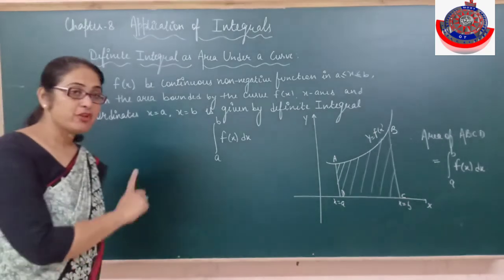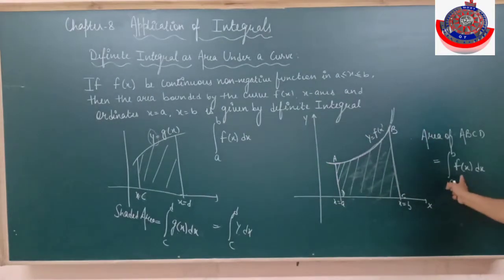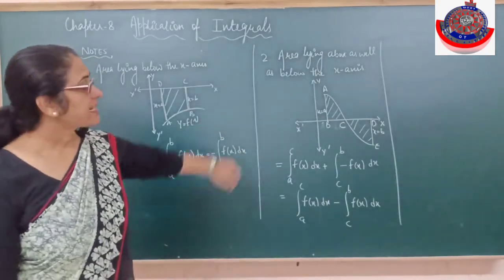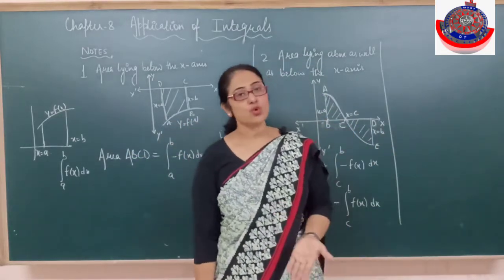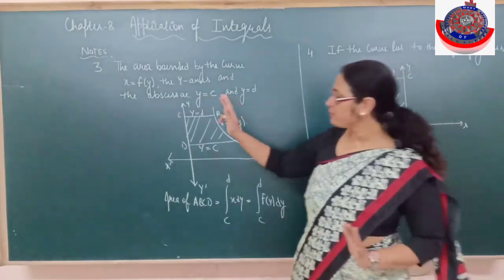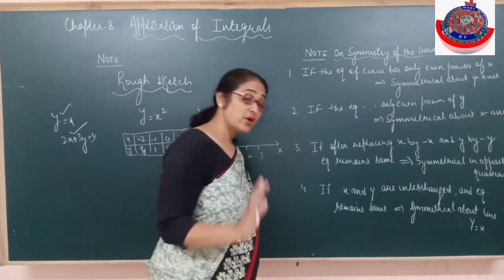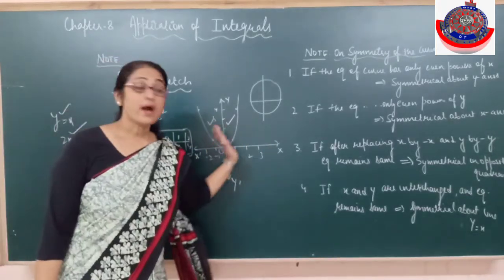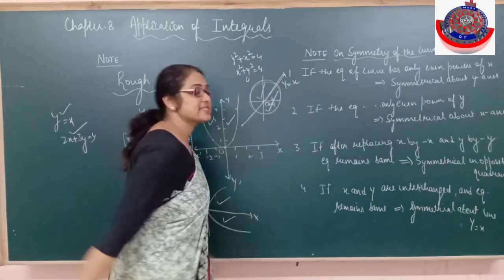Class Xll, Application of Integrals, Introduction to AOI